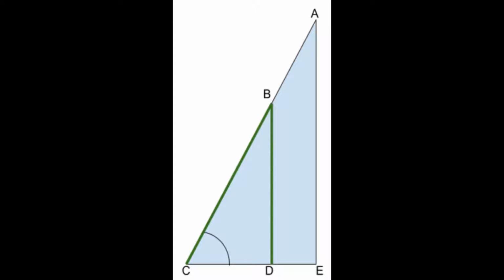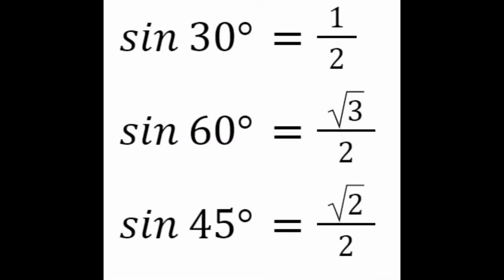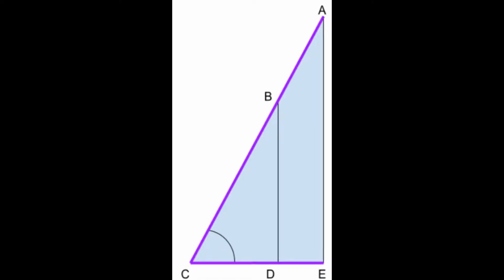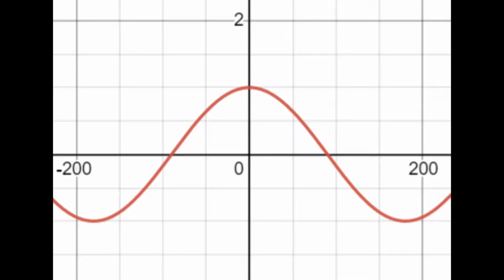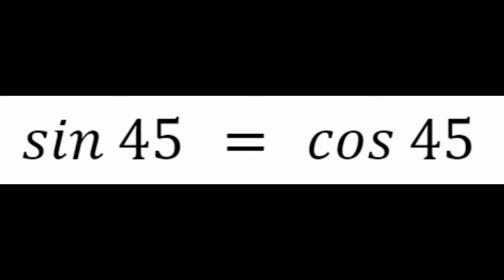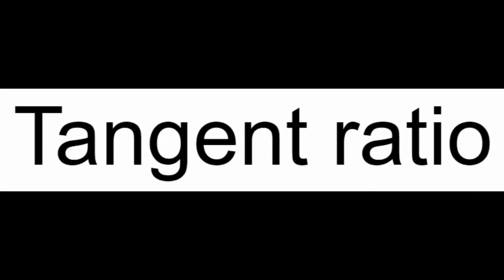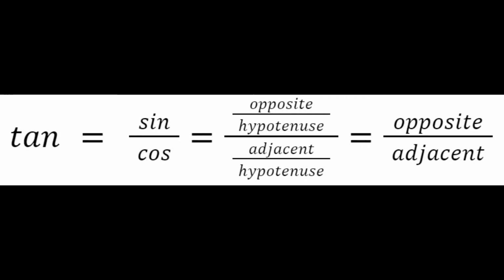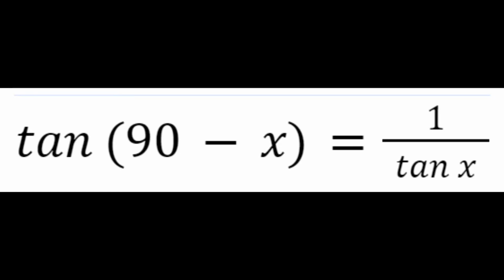Basic Trigonometric functions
Learn the basics of sin, cos, and tan with this simple math video. It explains what each function is, where to use it, and relationships between them.